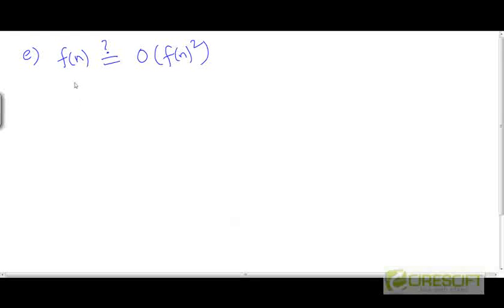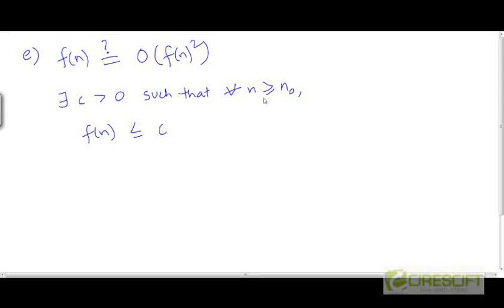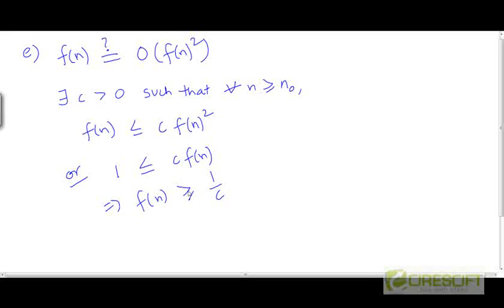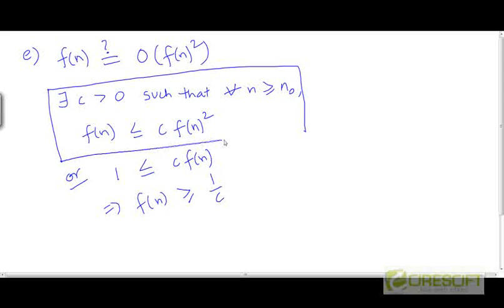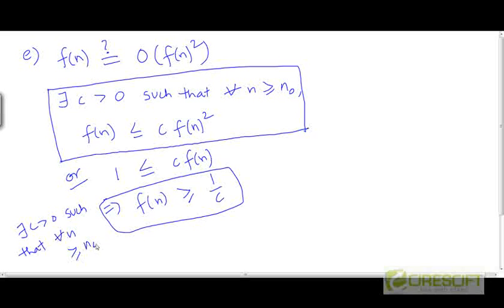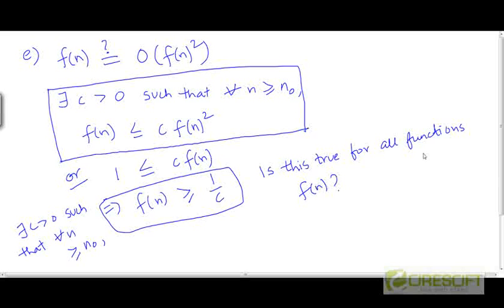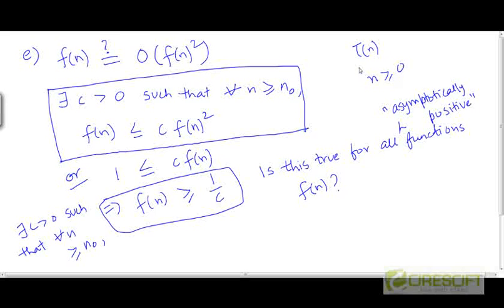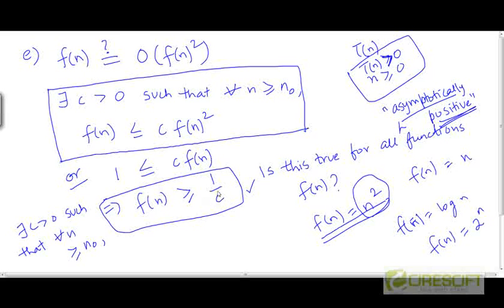Problem: Asymptotic notation properties 5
Prove or disprove the given property. Problem 3-4e from CLRS 3rd edition.

    1. Access to course videos and exercises
    2. View & manage your progress/pace
    3. In-class projects and code reviews
    4. Personal guidance from your Mentors